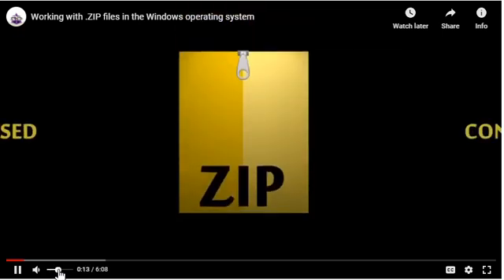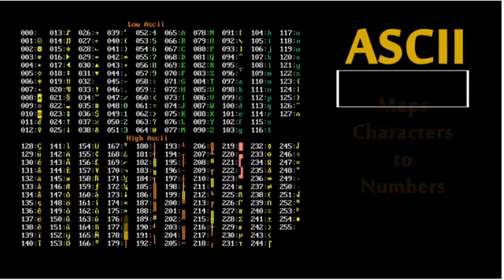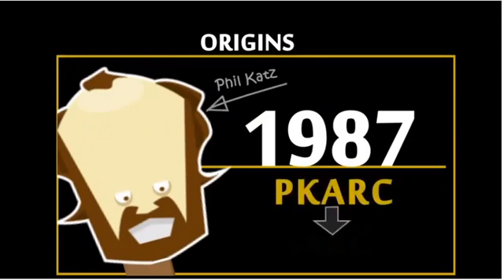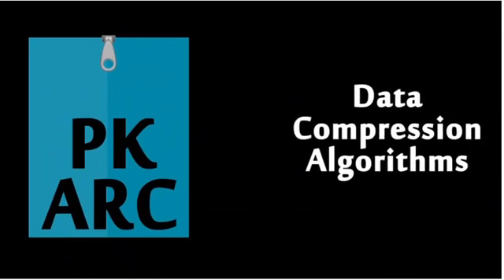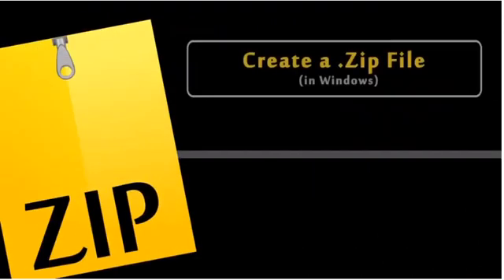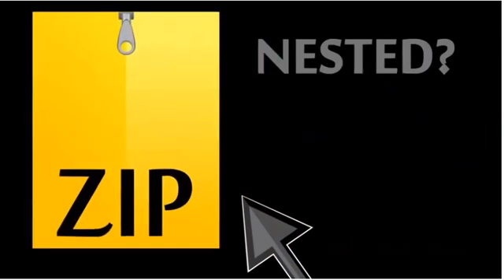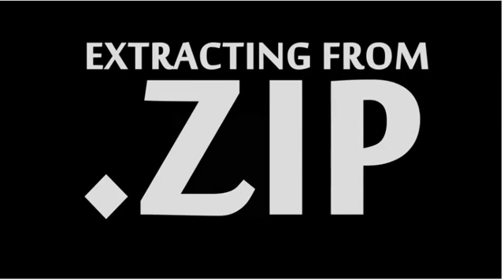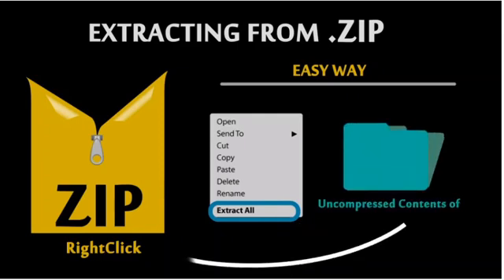ZIP files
ZIP files their origin and function and properties.